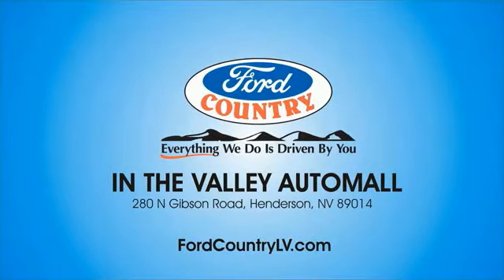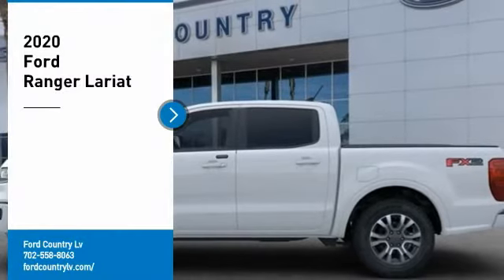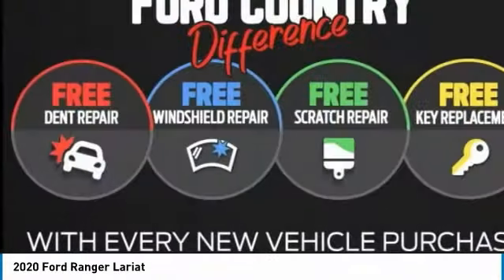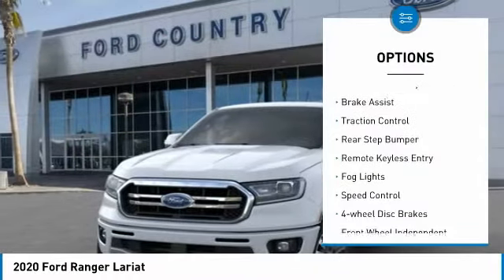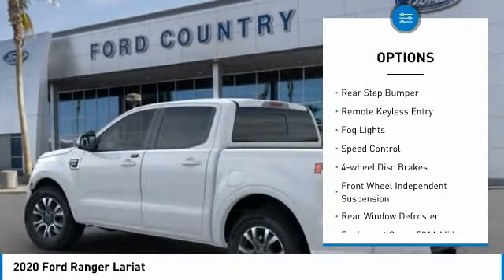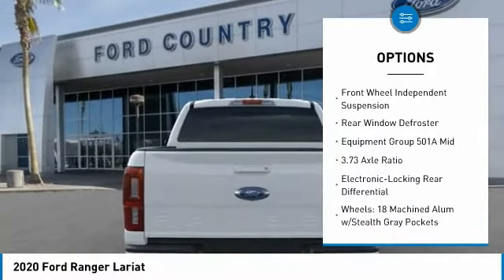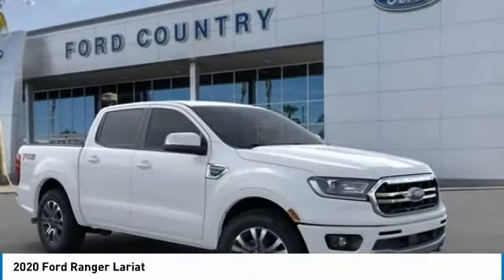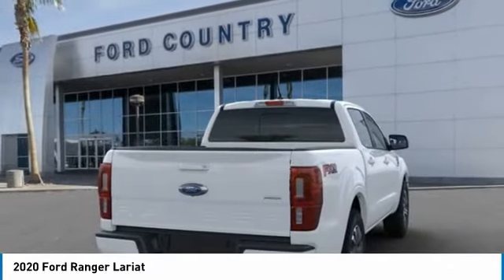2020 Ford Ranger Henderson NV 67193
2020 Ford Ranger Lariat

2020 Ford Ranger Lariat Oxford White RWD 10-Speed Automatic EcoBoost 2.3L I4 GTDi DOHC Turbocharged VCTRecent Arrival! 21/26 City/Highway MPG Price includes: $1750 - Retail Customer Cash. Exp. 01/04/2021